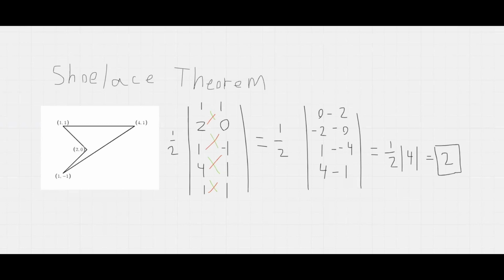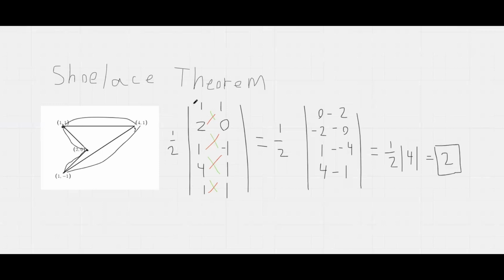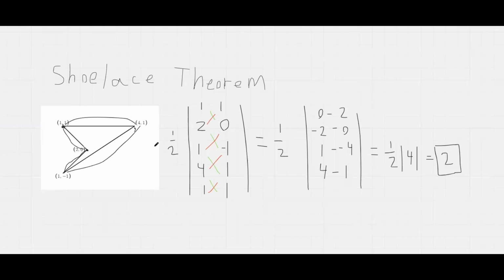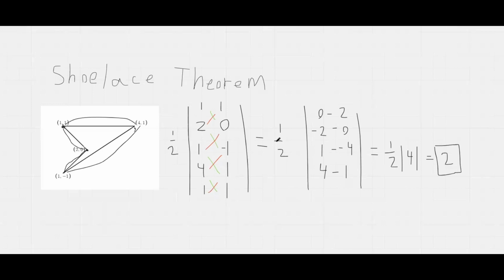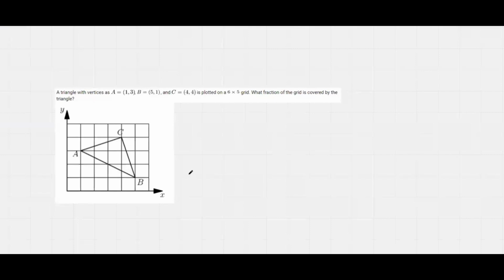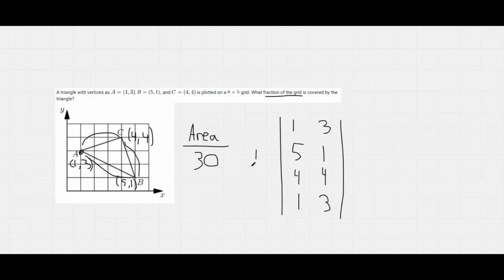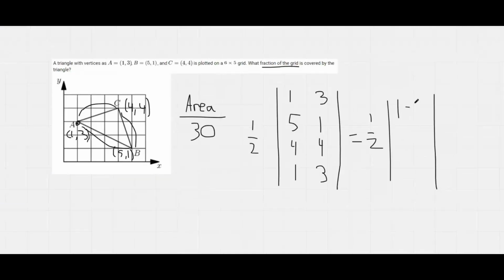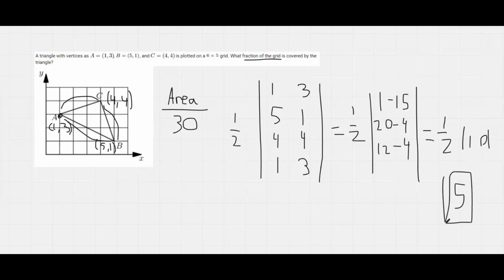Shoelace Theorem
The Shoelace Theorem is an important theorem in helping solve tricky geometry problems. In this video, we help explain how to use this important theorem. The problem we used is 2015 AMC 8 Problem 19.